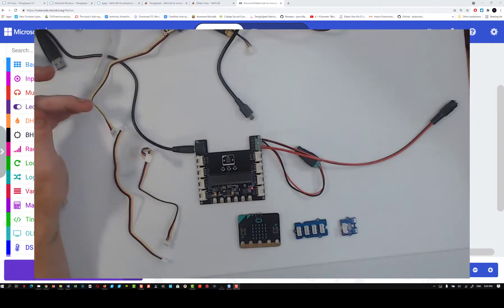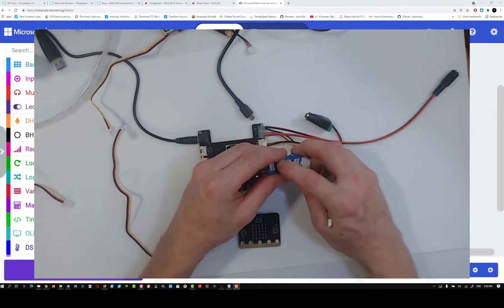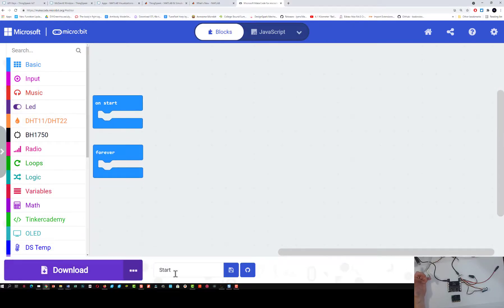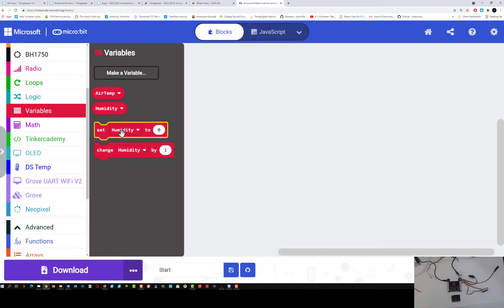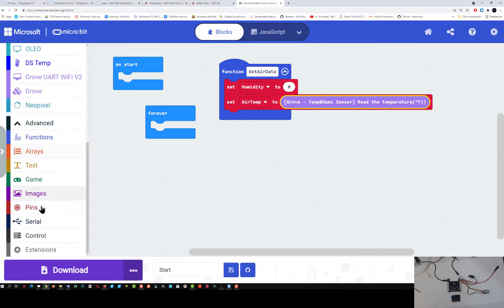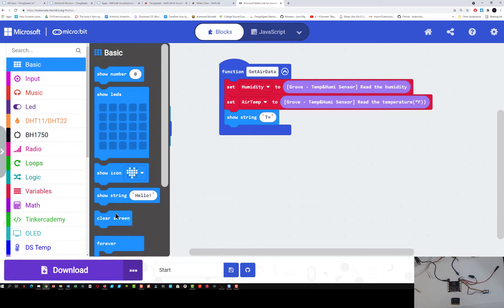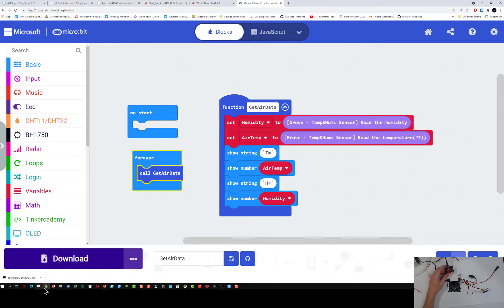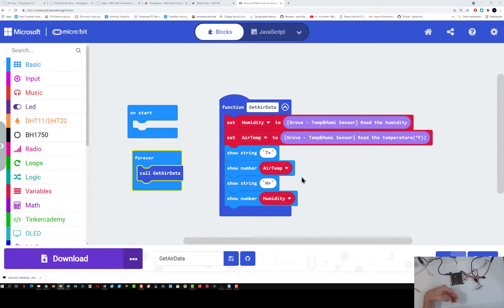Using a AHT20 (I2C) temperature and humidity sensor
This video walks one through how to use a Grove Sensor (AHT20) to collect temperature and humidity data.